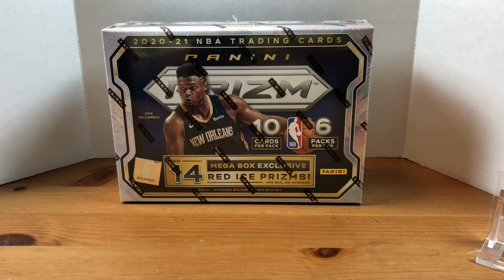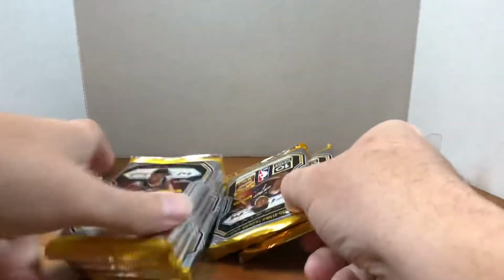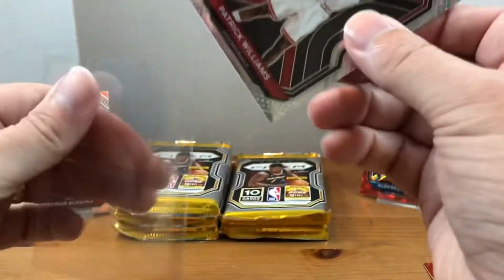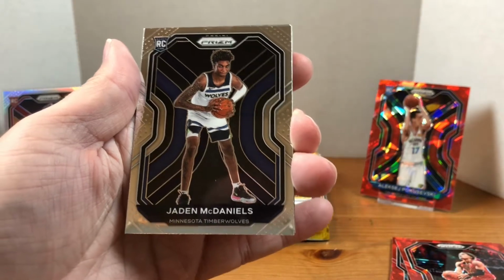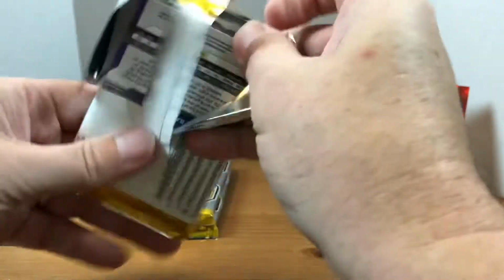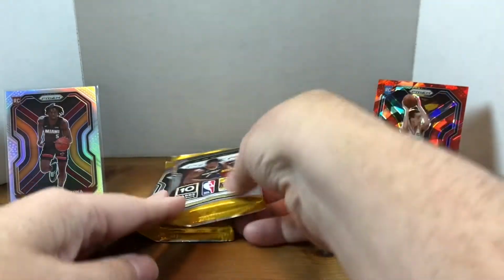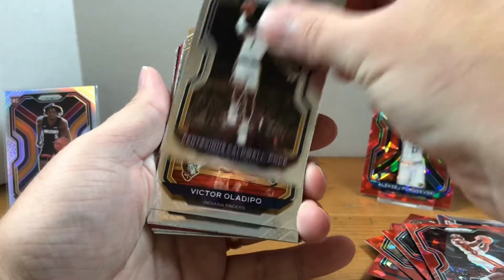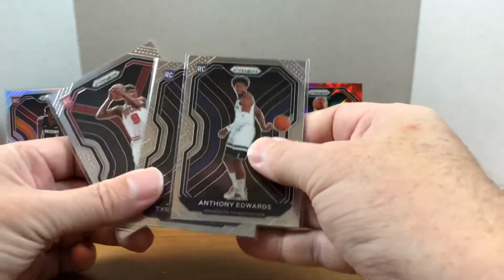2020-21 Prizm Mega Box Opening - LaMelo? Anthony Edwards?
Welcome to Grizzo's Cards! Today, I am continuing Prizm Week on the channel by ripping a 2020-21 Panini Prizm Basketball Mega Box that I picked up from Target recently.  Can we pull some top rookies like LaMelo Ball or Anthony Edwards?

Let me know what you think of these pulls in the comment!